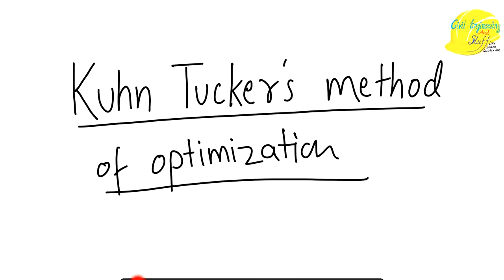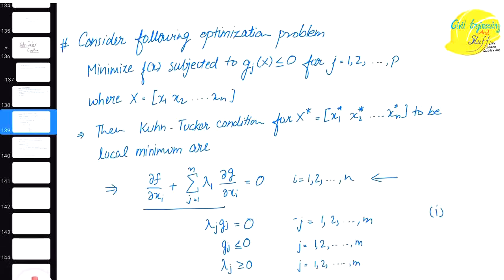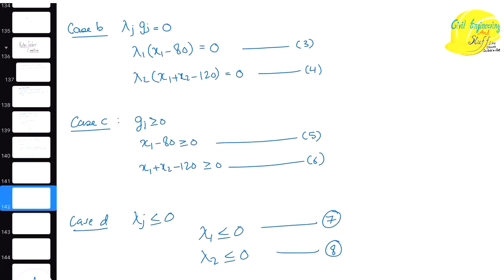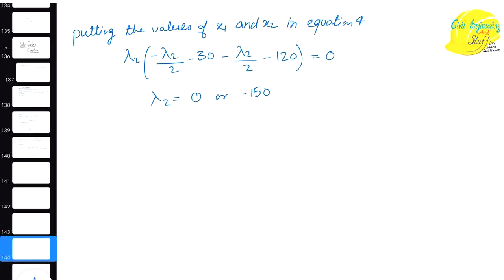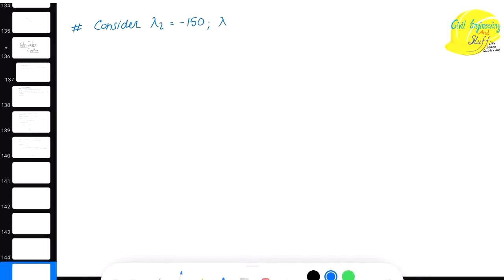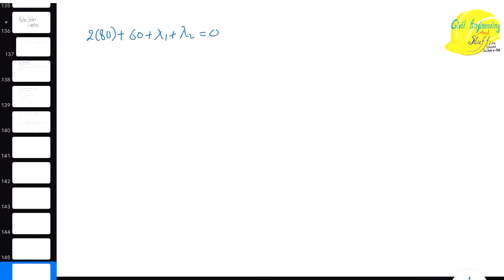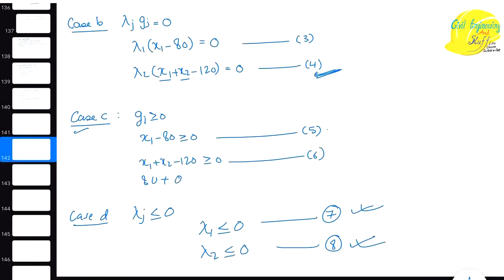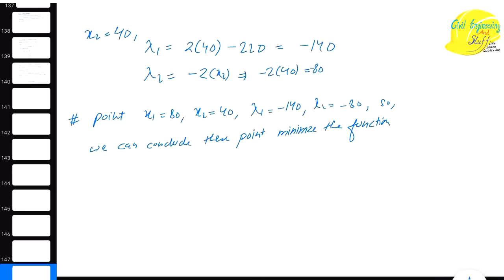Kuhn Tucker's Method with Numerical Example | Optimization Techniques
In this video lecture we discuss Kuhn-Tucker's Method of optimization followed by numerical example.